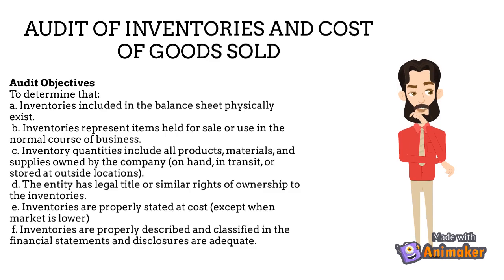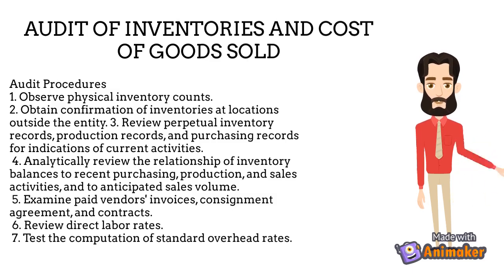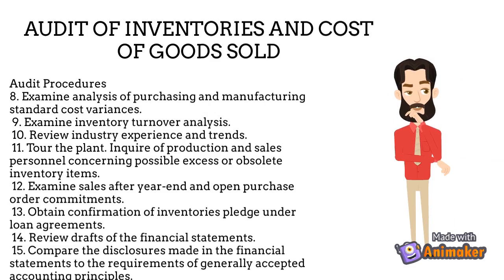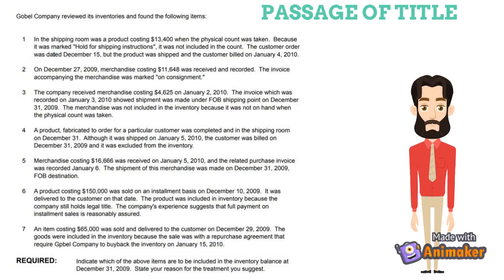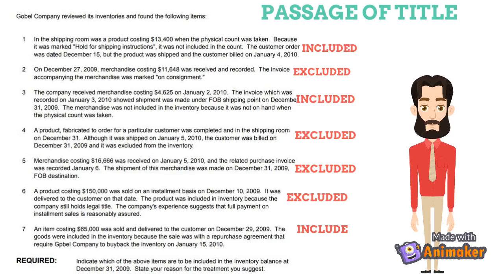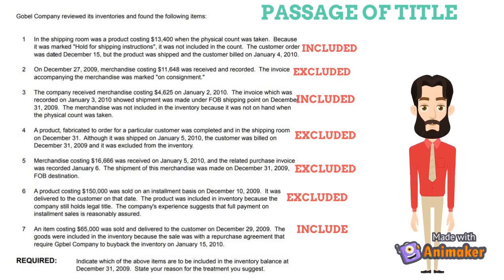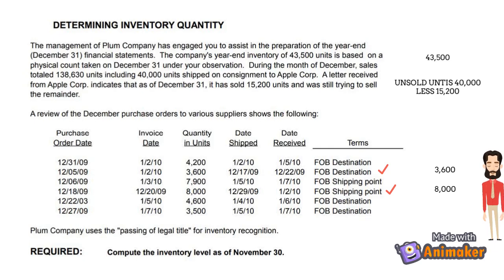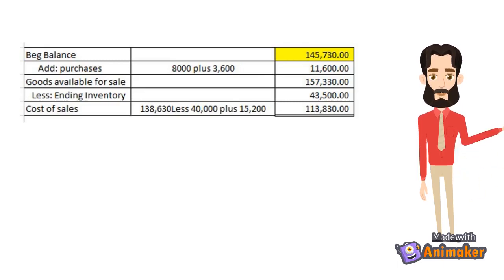AUDIT OF INVENTORIES